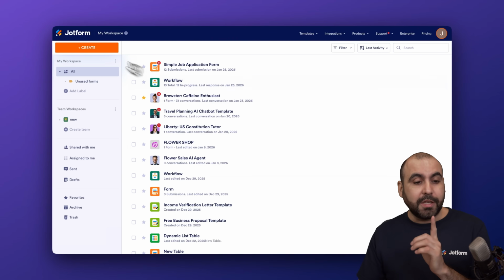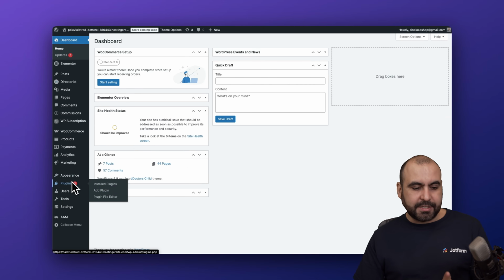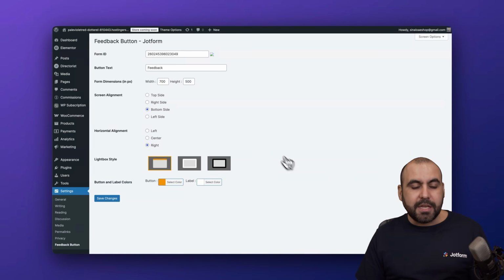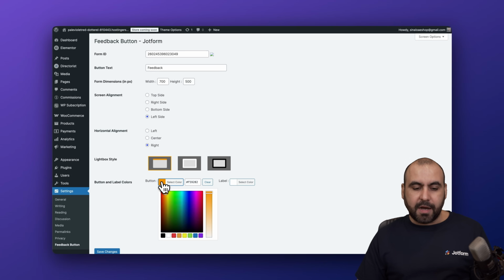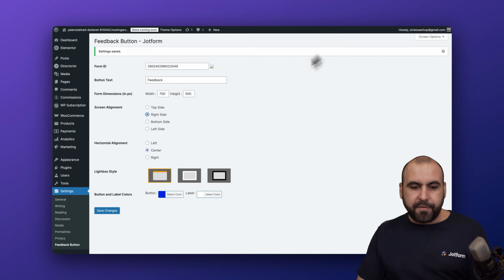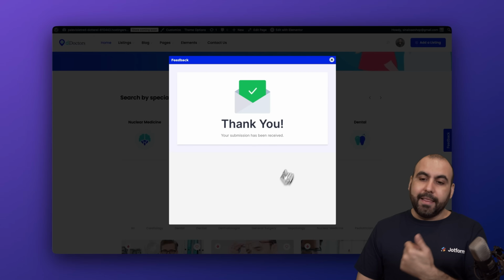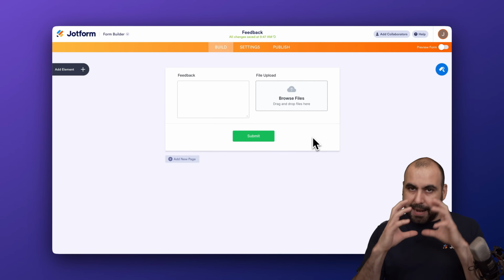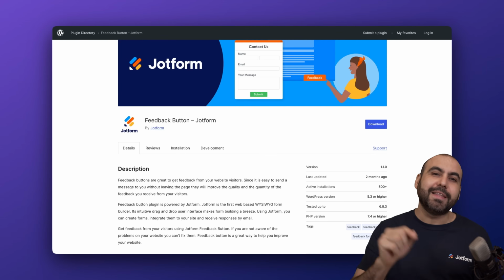How to Use Jotform Feedback Button WordPress Plugin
Planning to collect feedback directly from your WordPress website? The Jotform Feedback Button plugin makes it easy to add a floating feedback form so visitors can quickly share their thoughts without leaving your page.

In this tutorial, you’ll learn how to create a feedback form in Jotform and connect it to your WordPress site using the Jotform Feedback Button plugin. Within minutes, you can add a customizable feedback button that opens a form where users can submit comments and even upload screenshots.

Adding a feedback button is a great way to improve your website experience and gather valuable insights from your visitors in real time.

Start collecting feedback today with Jotform!

👉 How to Install and Set Up the Jotform Feedback Button Plugin for WordPress
👋 ABOUT JOTFORM
Hi, we’re Jotform, a full-featured online forms platform that makes it easy to create robust forms and collect important data. Check us out
00:00 Introduction
00:25 How to Create a Simple Feedback Form
01:02 Introducing the Jotform Feedback Button Plugin
01:18 How to Install the Plugin in WordPress
01:32 How to Activate the Plugin & Open Settings
01:53 How to Connect Your Jotform Form ID
02:18 How to Customize Button Text & Form Dimensions
02:34 How to Choose Button Position on the Screen
03:00 How to Test the Feedback Button on Your Website
03:32 How to Change Button Position & Adjusting Height
04:20 How to View Feedback Submissions in Jotform Tables
04:52 How to Make the Feedback Form More Compact
05:29 How to Adjust Height & Changing Lightbox Style
06:05 Final Thoughts